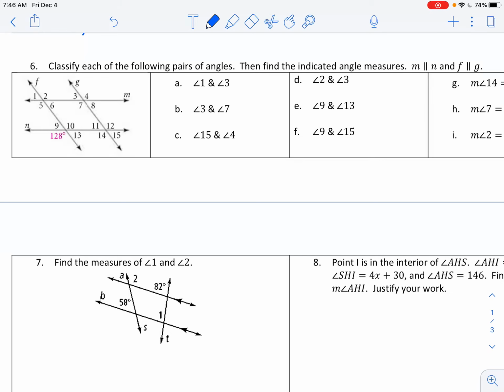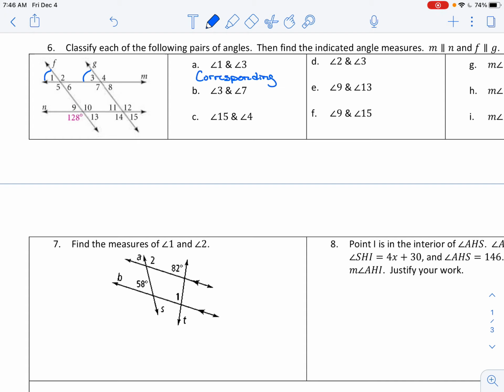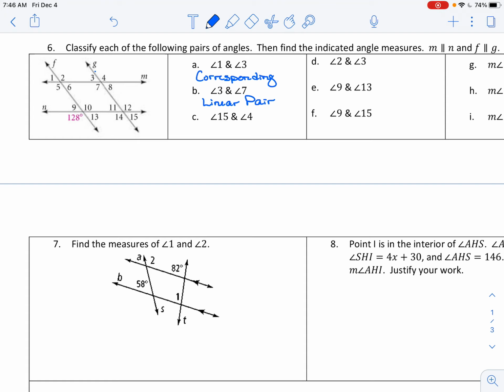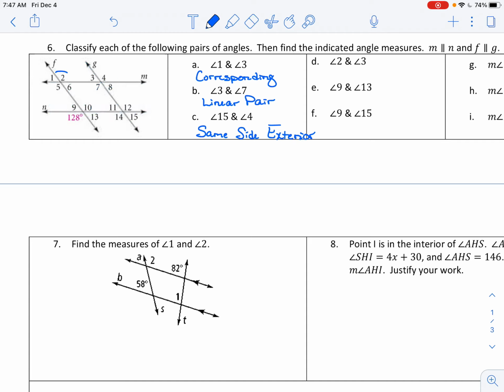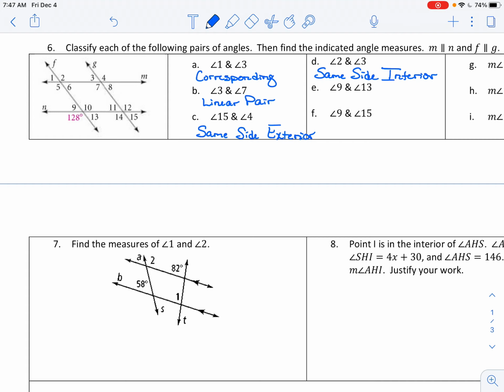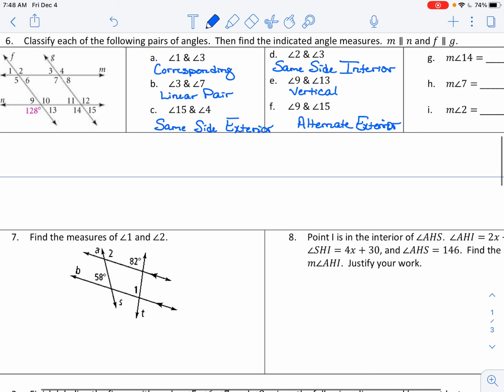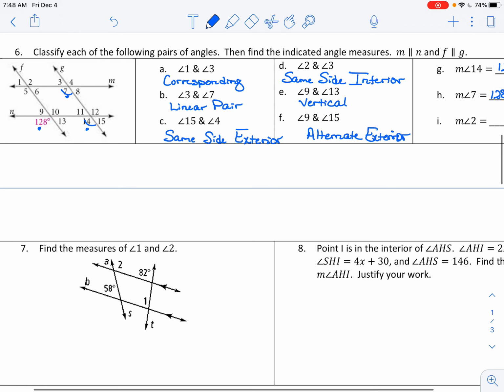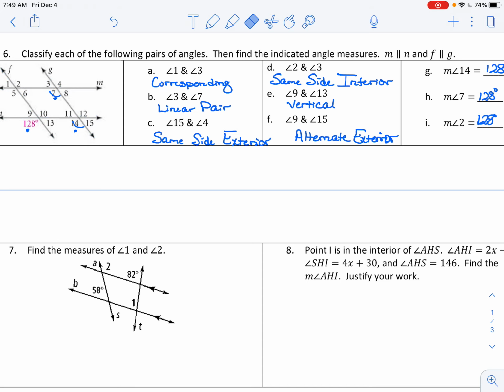Geometry Unit 2A Test Retake Review #6